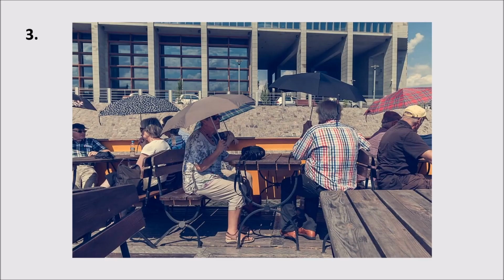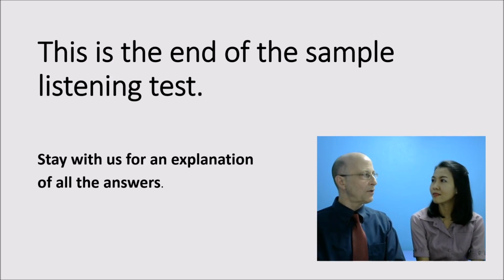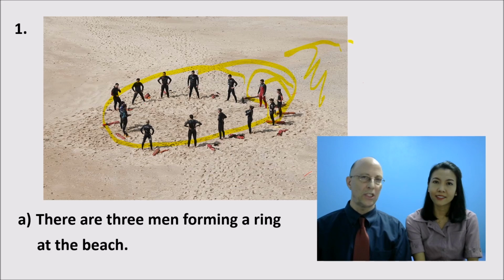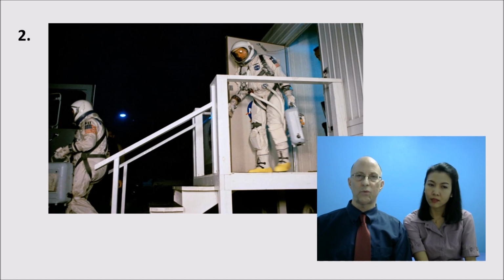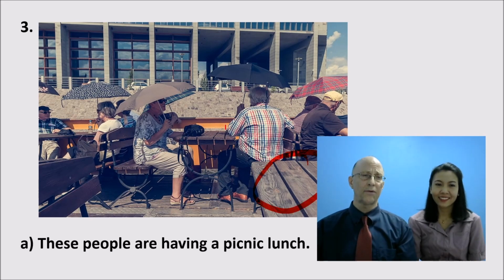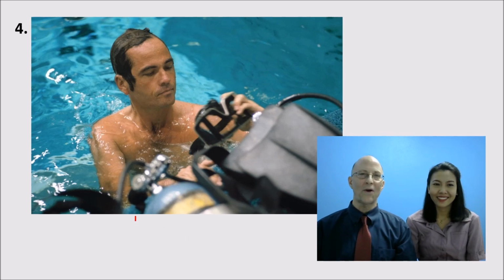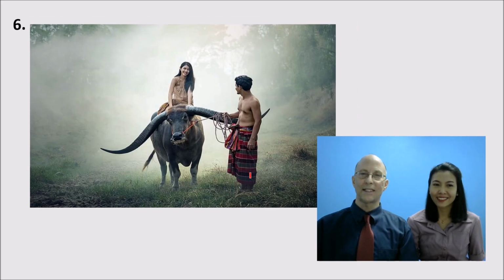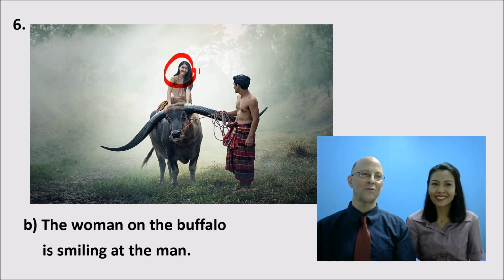English Listening Test Tutorial Photographs 1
This English listening tutorial will help you prepare for the modern format of the TOEIC test and is followed by strategies and tips for how to choose the correct answers. It is alos valuable for anyone who just wants to improve their overall English listening skills.

We lovingly make these videos to help you learn English for free. We do not sell any products. Thank you so much for your support!

Look. Listen. Learn. Are you ready to learn English with Robert and Yudee?